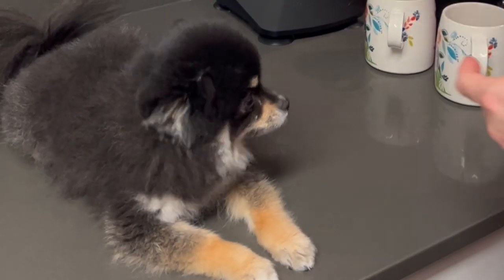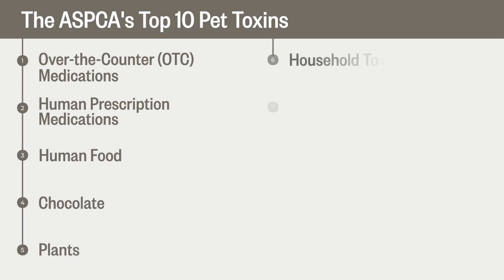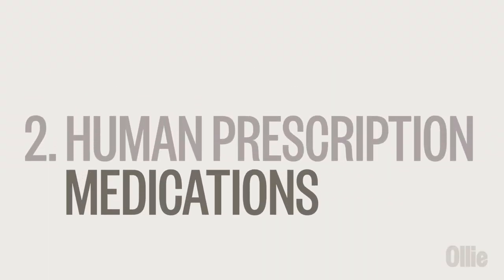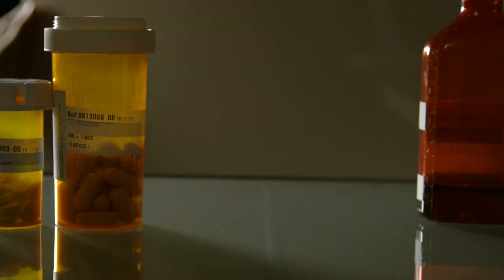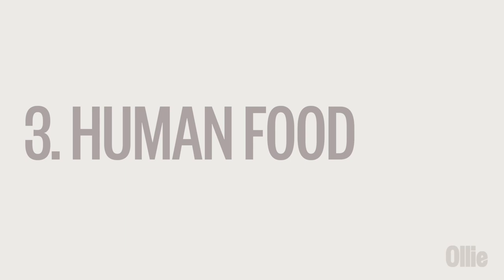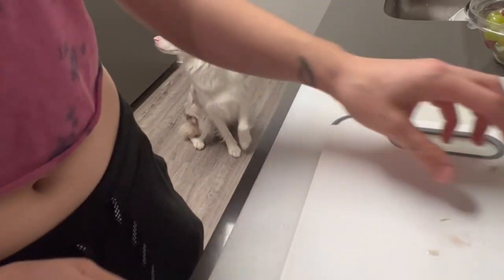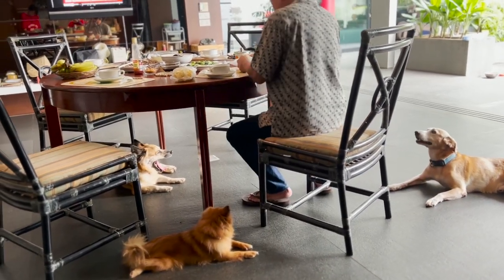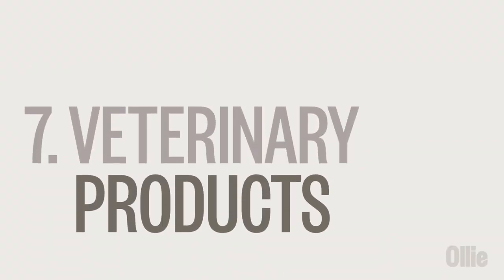How to Poison-Proof Your Home for Your Dog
It's PetPoisonAwarenessMonth. In this video, Ari Pomo, CPDT-KA, PSRI, discusses the ASPCA's Top 10 poison list and how to protect your dog from these toxins.